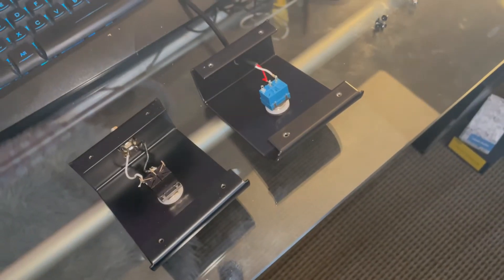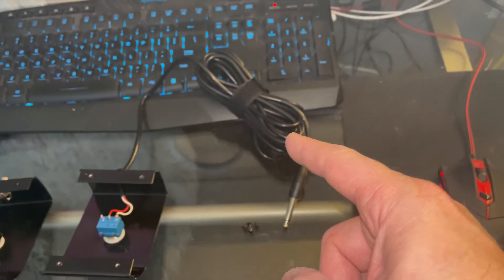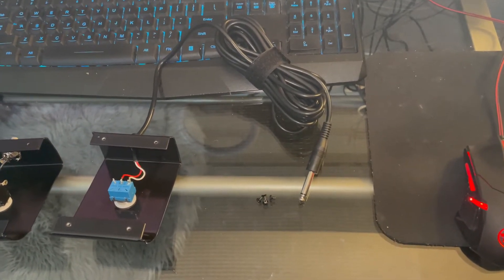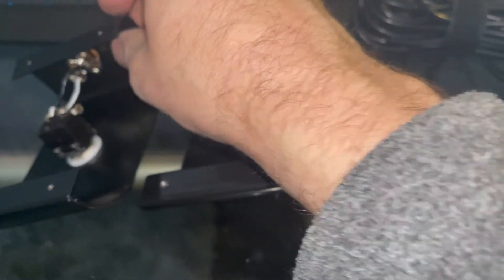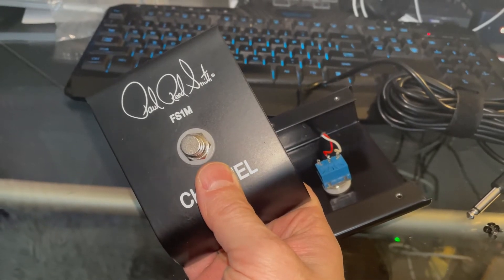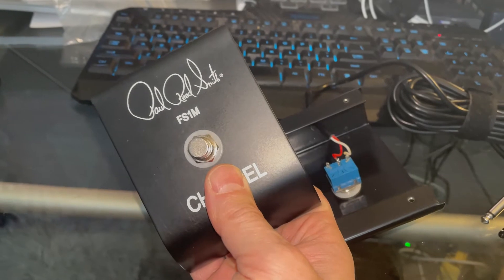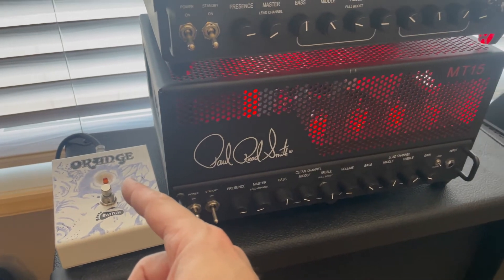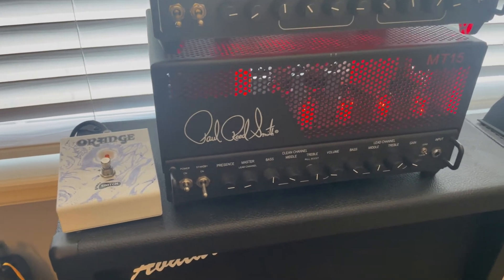PRS MT15 - FOOTSWITCH MODS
In this video we discuss a few modifications that I recently performed on the original footswitch to the PRS MT15 to help with live performances.

Items needed to perform these modifications for yourself:
5mm Chrome Metal LED Bezel Holder
5mm LED Light Emitting Diode 1/4 Watt, 20mA, 2-3.2V forward Voltage depending on color
1/4 Watt metal film resistors (needed value for mod is 4.7K Ohm resistor)
1/4” input jack (Switchcraft or equivalent)
Solder (preferable lead based), wire, and soldering iron needed